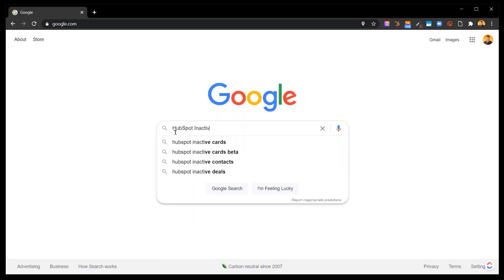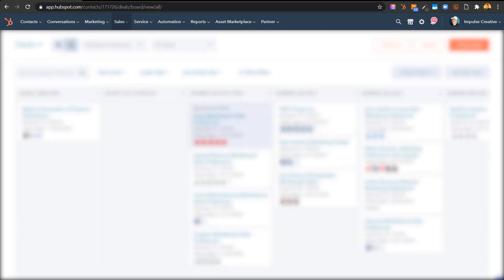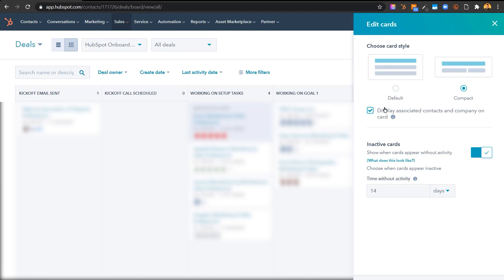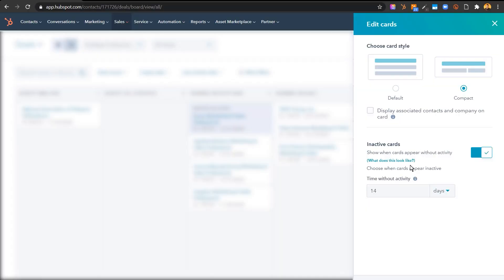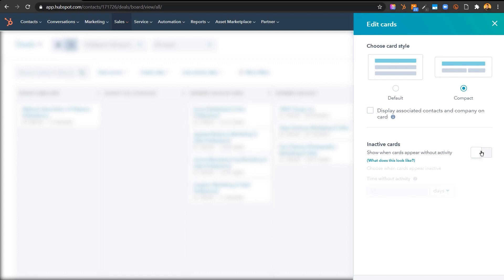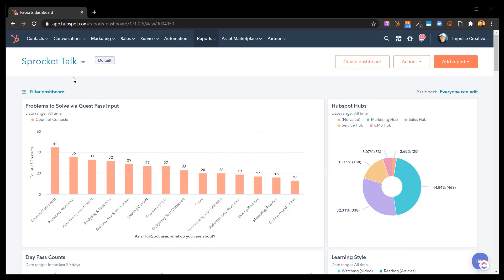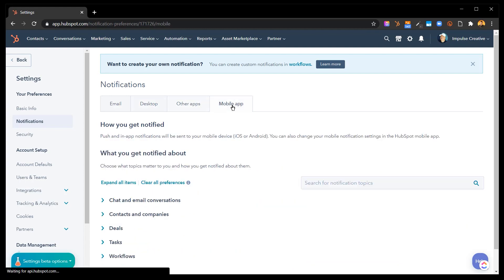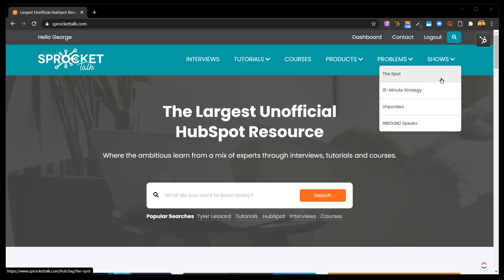IMPORTANT - HubSpot Inactive Deal Cards [Sales 2021]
HubSpot Inactive Deal Cards - In this video, we're going to talk about, HubSpot's Inactive Deal Cards and why they are important for your sales team's success. Do you ever have to deal with sales deals slipping through the cracks? Have you found that inactive deals are hard to find inside your HubSpot CRM?

Do you wish there was an easy way to track those deals, get notifications when they are inactive, easily streamline your process, close more deals, and drive more revenue?

0:00 Let's Get Started
0:40 Welcome
1:12 The Problem
1:30 A Hack & Some Tin Foil
1:45 What Changed
2:24 Customize Your Inactive Cards
2:50 Join The Community
3:45 Disable Inactive Cards
4:29 Sales Pro Tip
5:20 Sprocket Talk
5:30 Action Items

In the past, uncovering inactive deals in your sales pipeline in HubSpot was not an easy thing to do.
A quick Google search shows several HubSpot Community posts of sales reps and managers asking for a better way!

👉 Have questions? Start the conversation